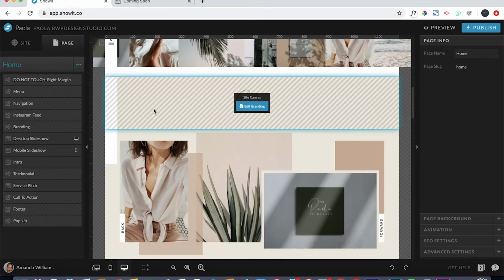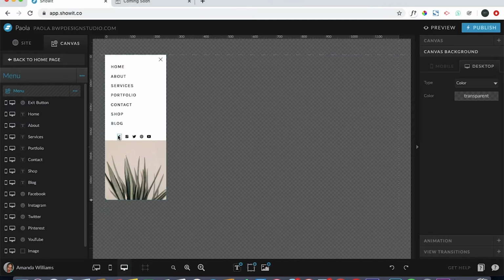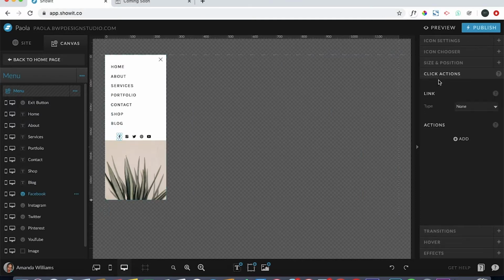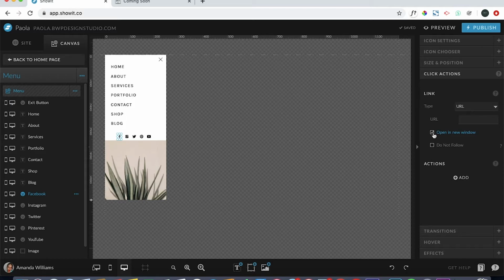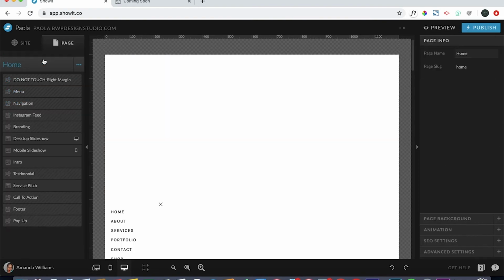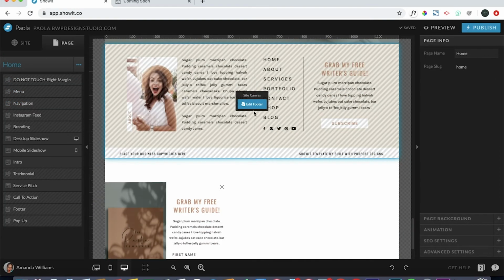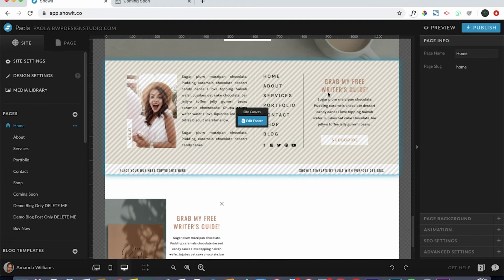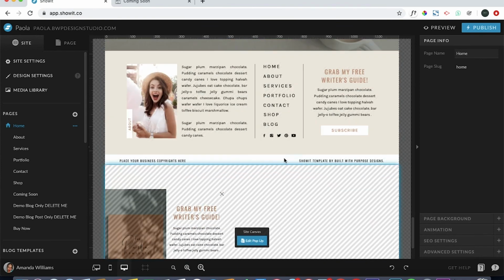How To Set Up Social Links On Showit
Hi Friends,

In this tutorial I will be showing you how to set up your social media links on your Showit website!